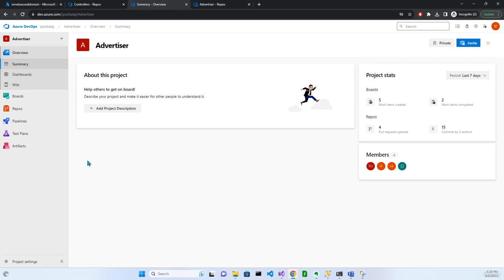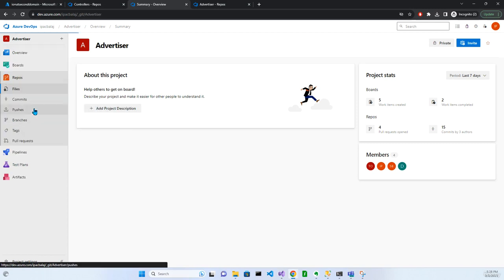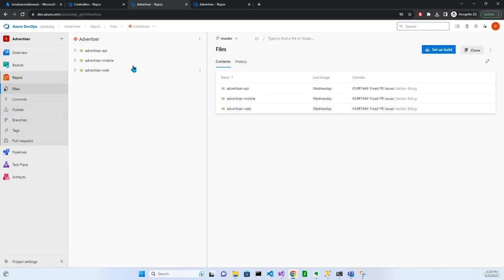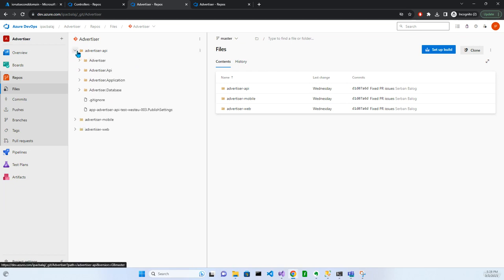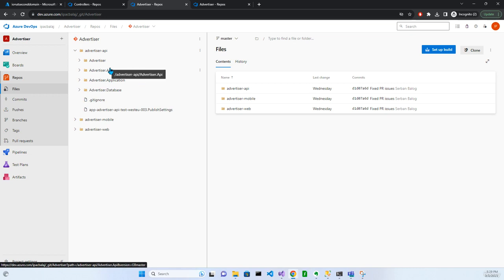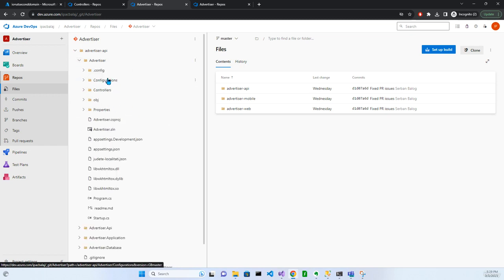Deploy an ASP NET Core 6 app to an App Service using Azure Pipelines 2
The purpose of this course is help a Full Stack developer deploy its Fronted Angular Application and Backend ASP .NET Core Application to Azure. Even if you have written your SPA in a different Framework/library like React or View, you will still be able to use this course, only the build command within the frontend pipeline will change. If your backend API has a different ASP NET Core version of .NET Framework the build steps will still work.

I will walk you step by step through creating an Azure App Service, create an Azure Service Connection and then add the required steps in the azure pipeline yaml file in order to Build and Deploy your ASP NET Core app to the created App Service.

I will also walk you through creating an Azure Static Web app and then add the necessary steps into the Azure Pipeline in order to Build and Deploy an Angular App as a Static Web App in Azure.

The final section of the course walks you thorugh creating an Azure Kubernetes Cluster and then using Azure pipelines you will deploy an ASP NET Core API to the Cluster.

This course will not give you in depth explanations into all the concepts of Azure Pipelines or Azure resources, the main idea is to get you going quickly into deploying your apps to Azure. I will add later to this course more advanced concepts from Azure Pipelines, allowing multiple environments

Create a simple Azure Devops Pipeline
Create an App Service in Azure
Deploy an ASP NET Core 6 app to an App Service using Azure Pipelines
Create an Azure Static Web App resource
Build an Angular app in Azure Devops Pipeline
Deploy Angular App to Azure Static Web Apps
Create a Azure Kubernetes Cluster
Create an Azure Pipeline for deploying an ASP NET Core WEB API to the Kubernetes cluster
No experience with Azure Devops and Azure Portal is needed. Only simple concepts will be used in this course
Who this course is for:
Beginner Azure Devops and Azure Developers
Full Stack Developers that want to deply their SPA App and API to Azure
Developers that just started working with Azure Kubernetes Services